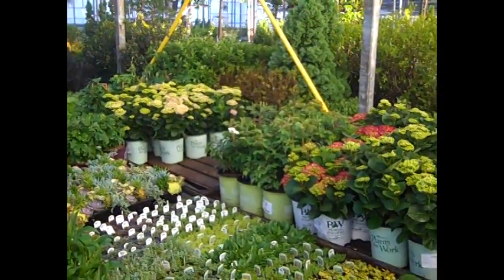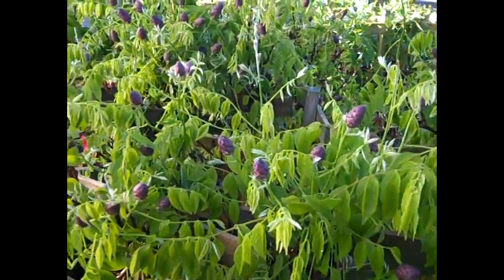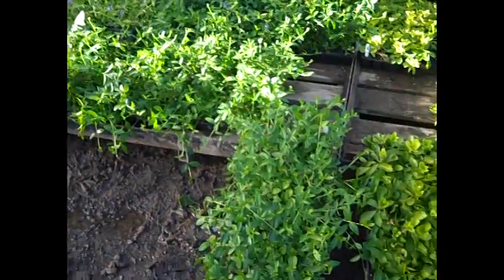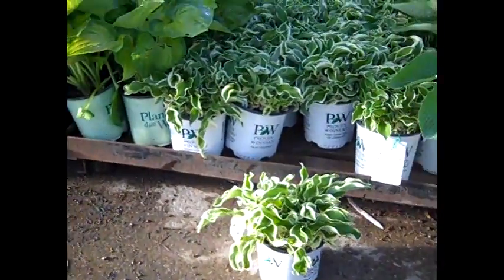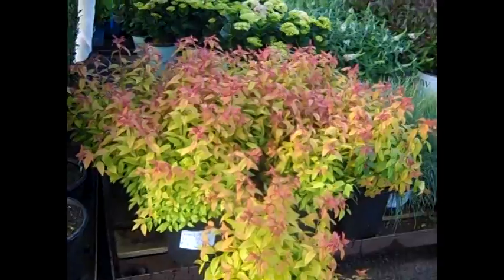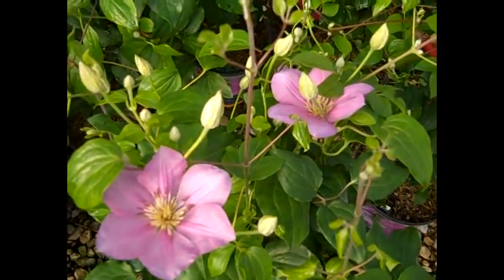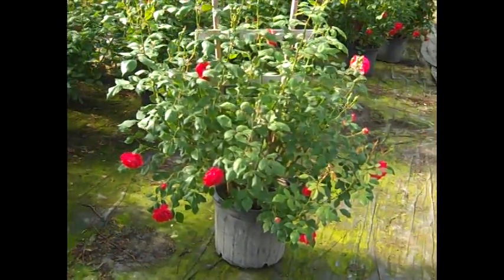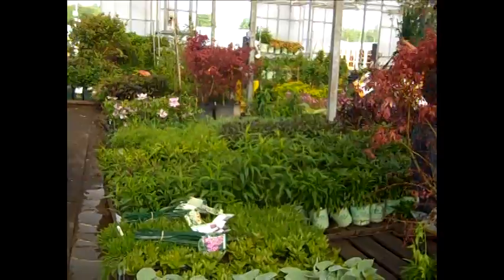5-9-17 Willoway Dock Video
There is a big weekend coming up and you may be thinking about a present for a special person.  We have all kinds of color on the dock today for every area of the garden or patio. Take a minute and see if you have everything you need for your next order or project.